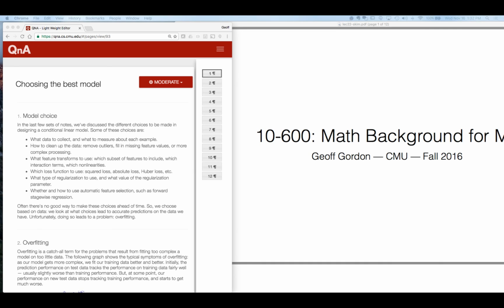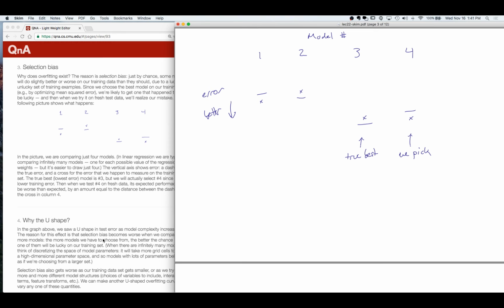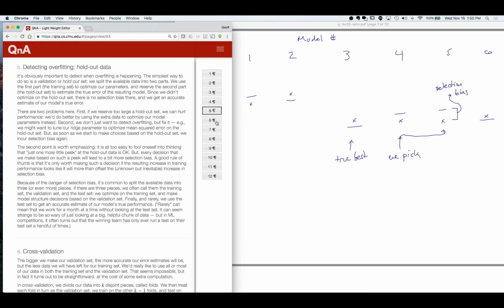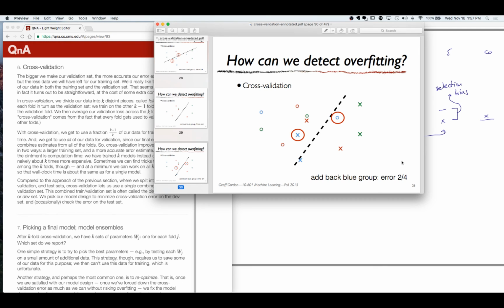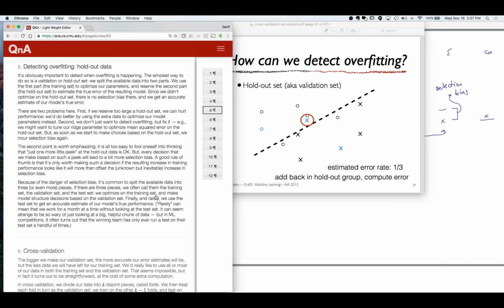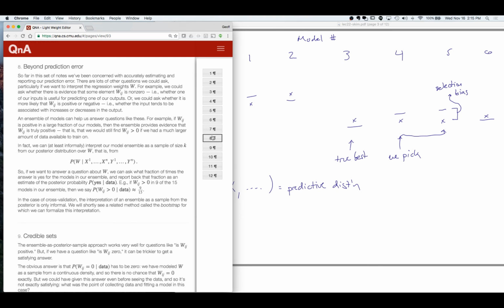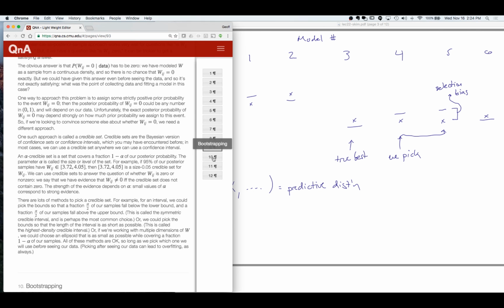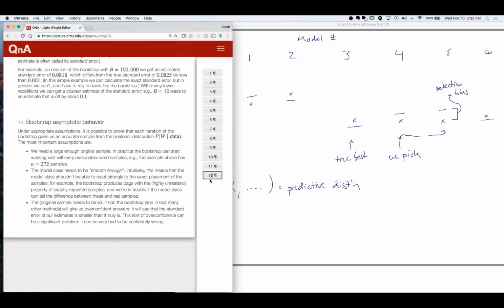10-600 Math Background for ML